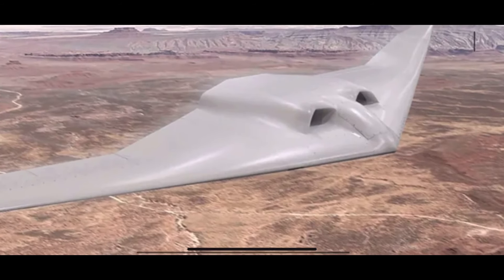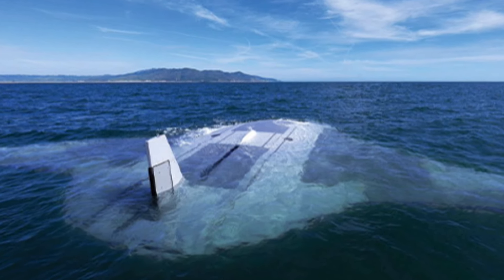DARPA secret project Manta Ray discovered on Google Earth Pro is this reversed alien technology?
DARPA Manta Ray discovered on Google maps the autonomous underwater Drone ￼ will be used for spying on our adversaries